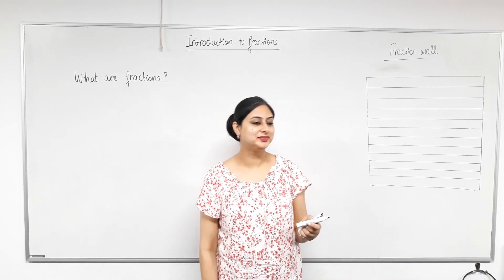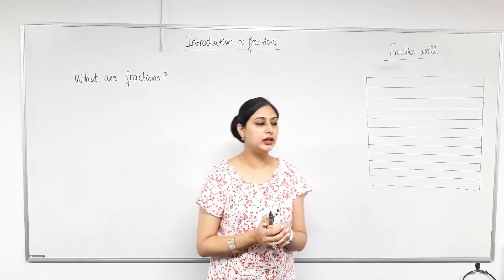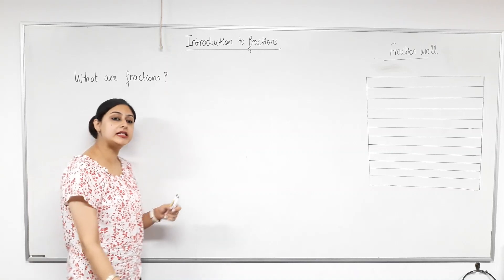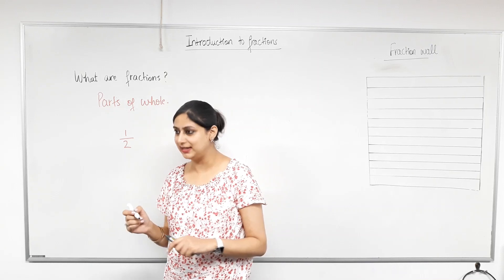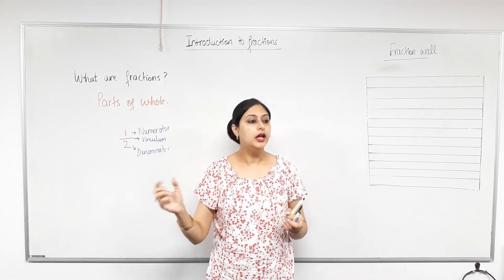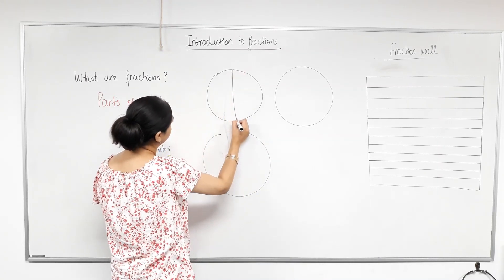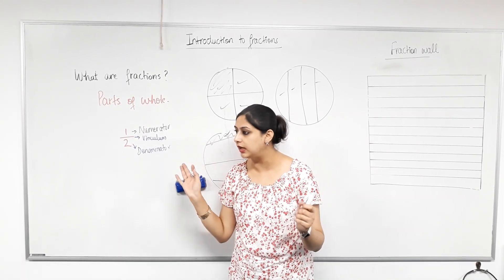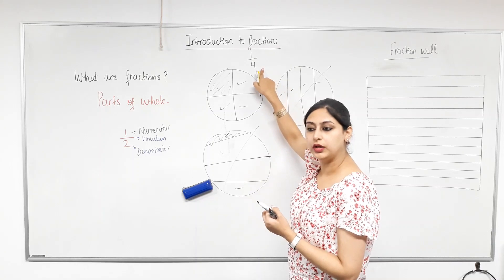Introduction to Fractions Part 1!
What are fractions? What do fractions represent? Do you know what a Vinculum is?